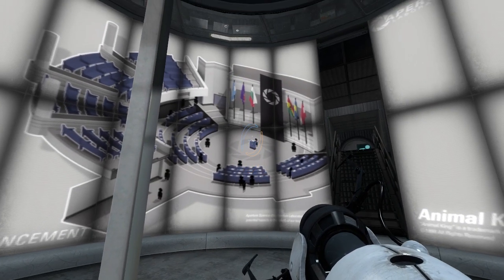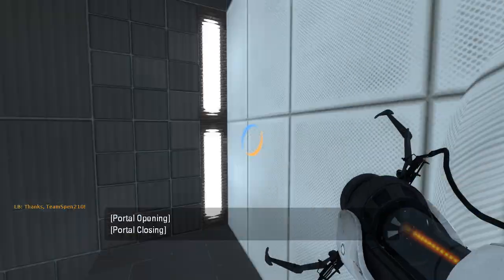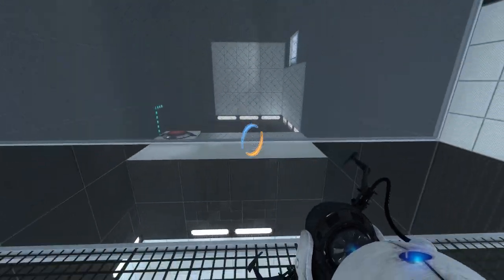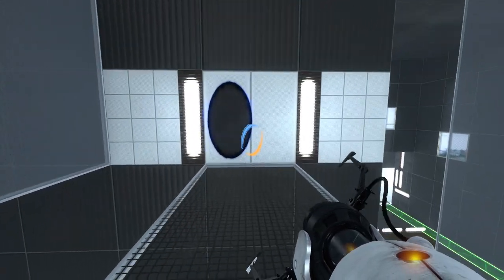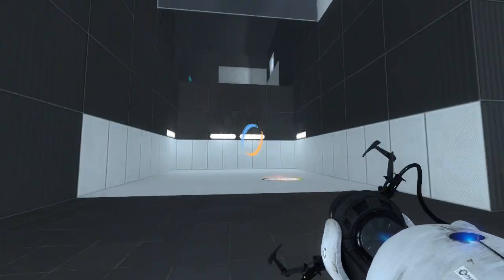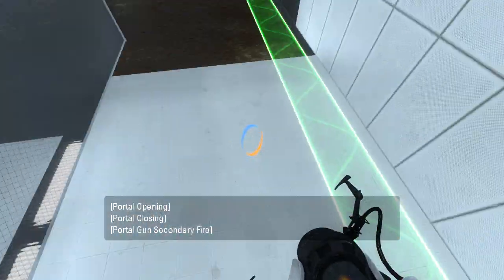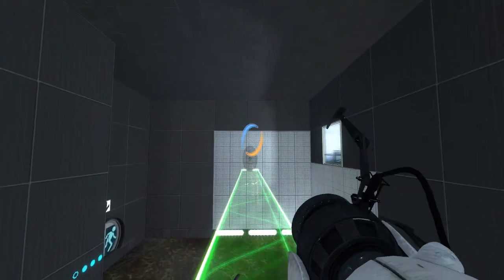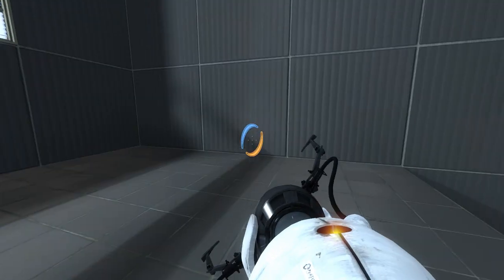Portal 2 PeTI - "Creep" by ℳadeye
Blind playthrough. Did I break it?